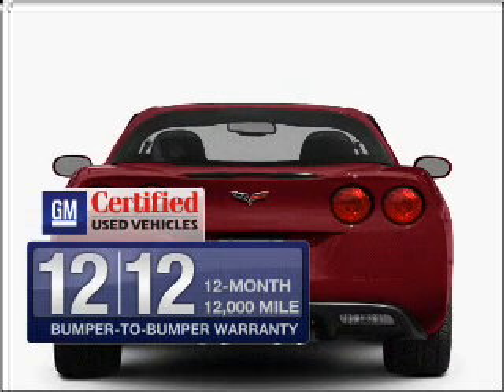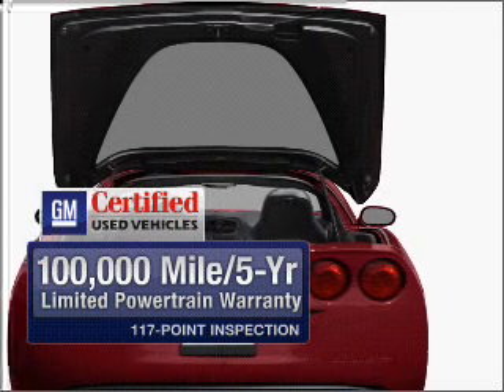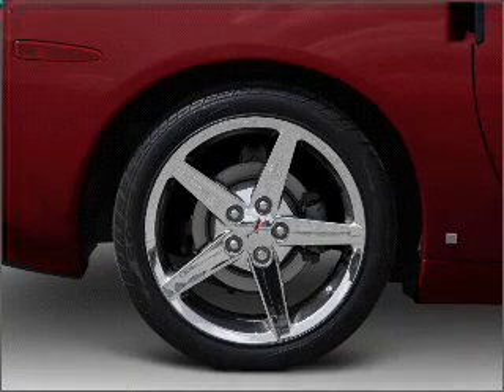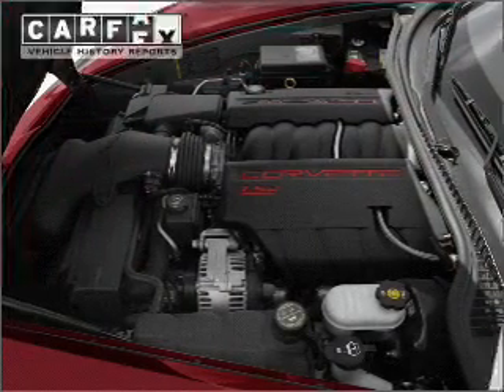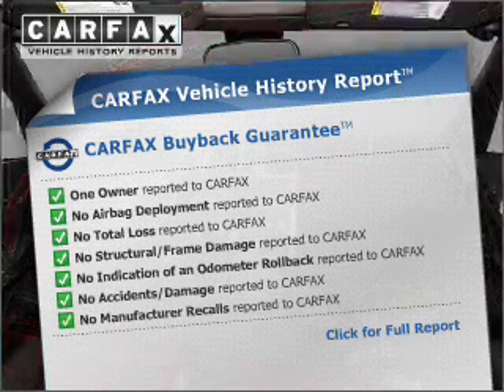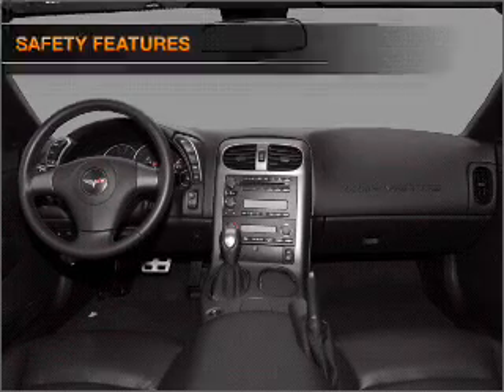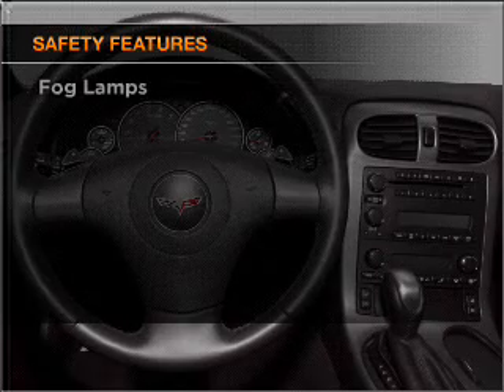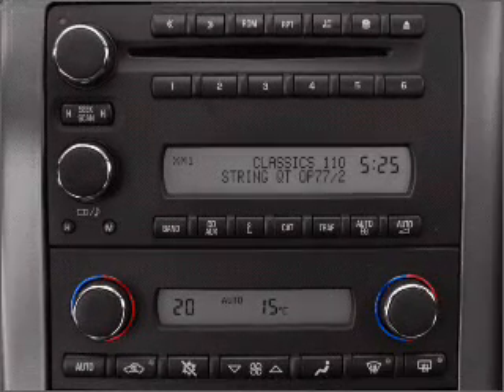2009 Chevrolet Corvette - Fredericksburg VA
Year: 2009
Make: Chevrolet
Model: Corvette
Trim: LT
Engine: 6.2 liter 8 cylinder 16 valve
Transmission: NOT SPECIFIED
Color: Orange
Mileage: 27830
Address:
3670 JEFF DAVIS HWY
Fredericksburg